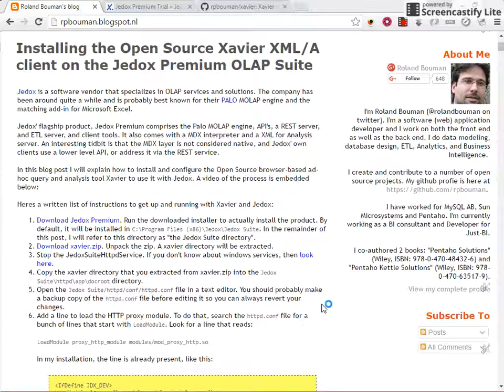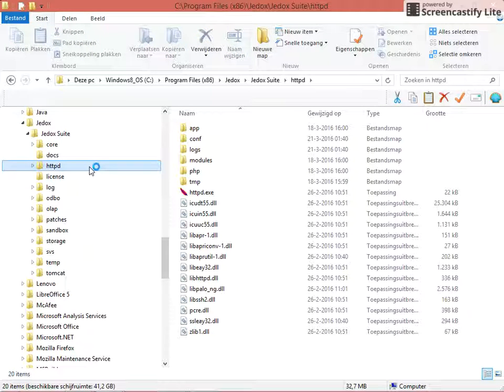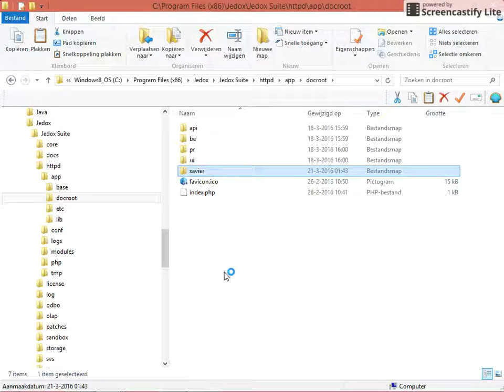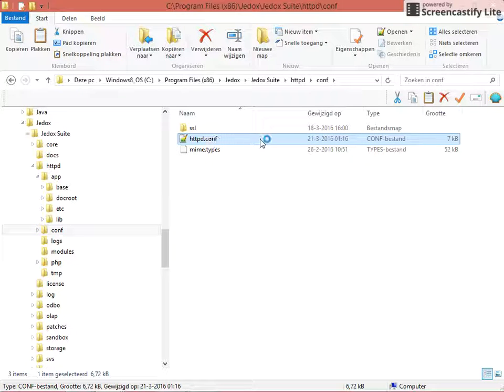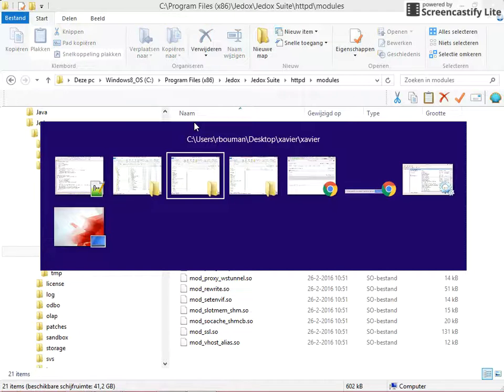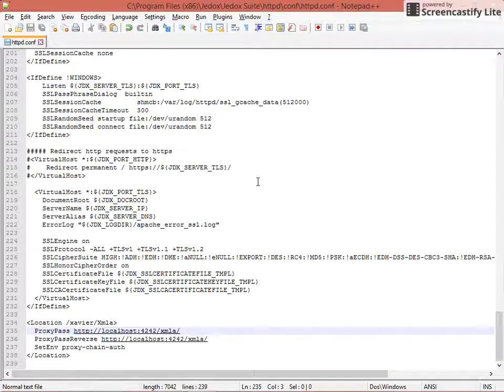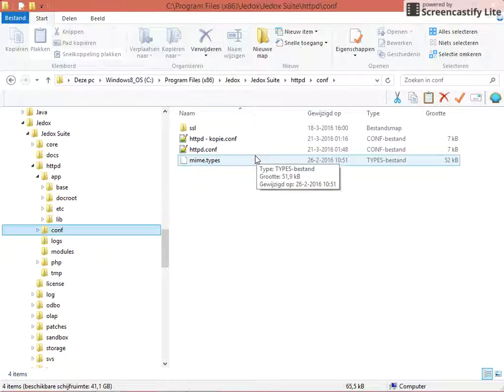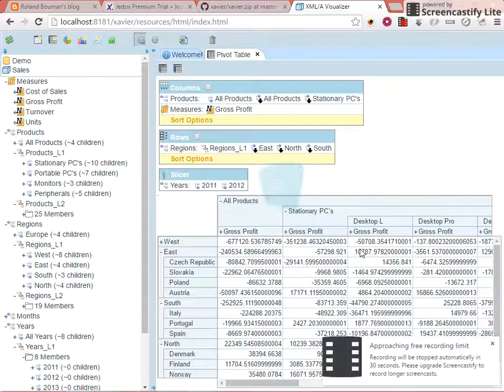Xavier on Jedox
Xavier is a browser-based ad-hoc OLAP query tool. It works with any XML for Analysis (XML/A) provider, such as Jedox. You can find the xavier project on github Feel free to file issues, or to send me a pull request.